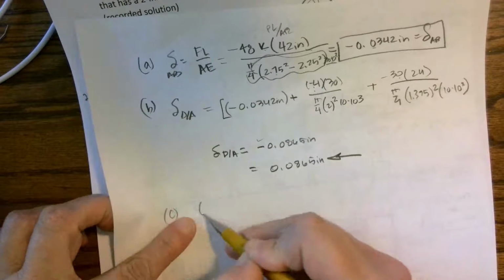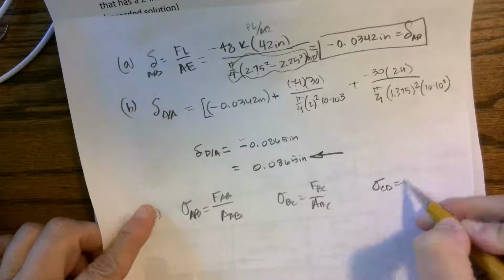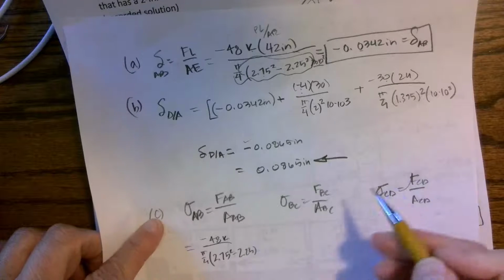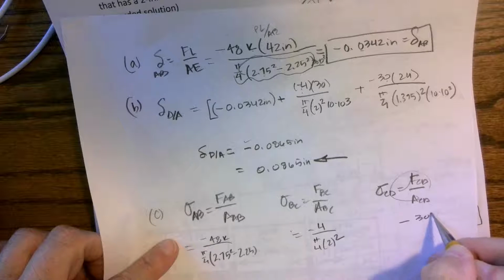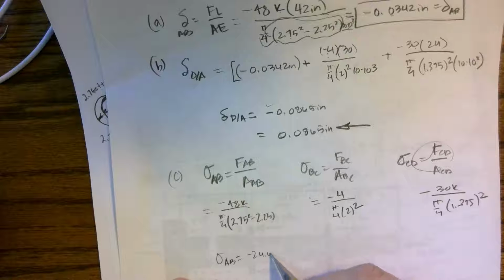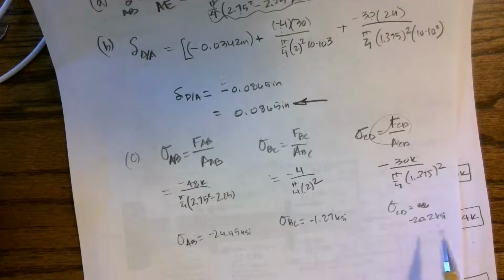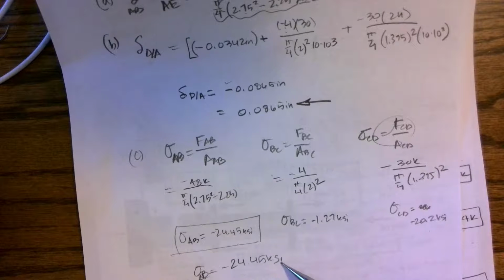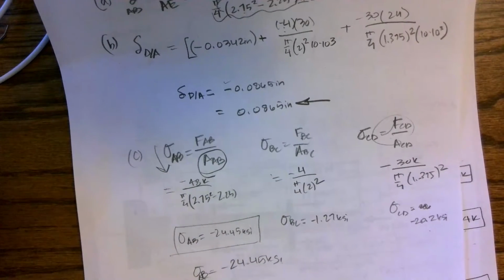Example 3 Section 5 3 Find change in length